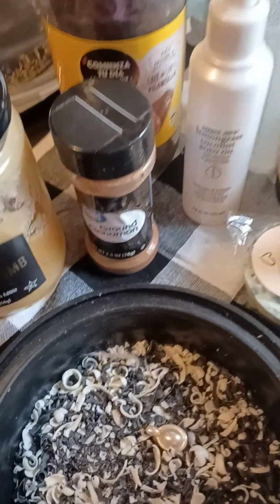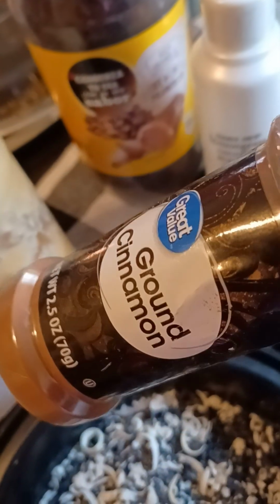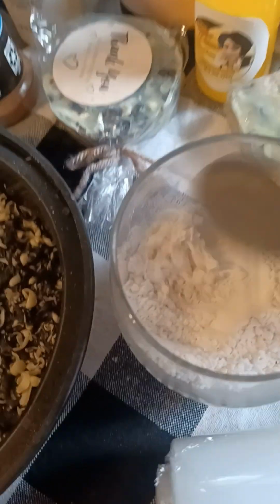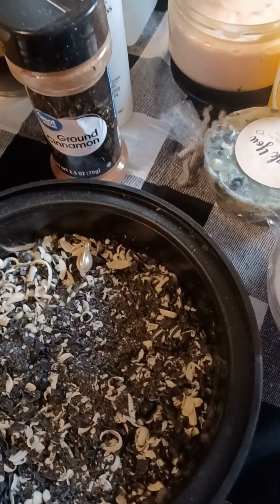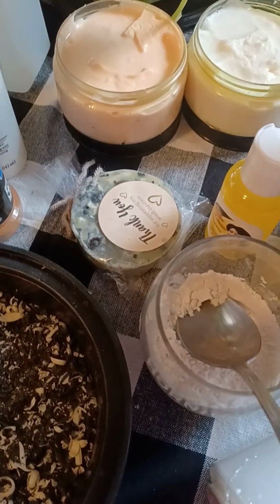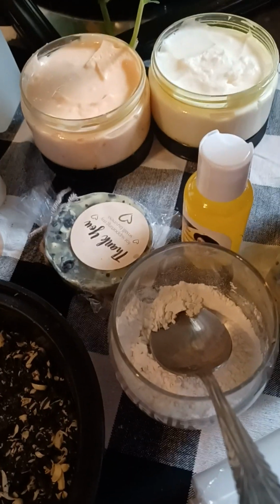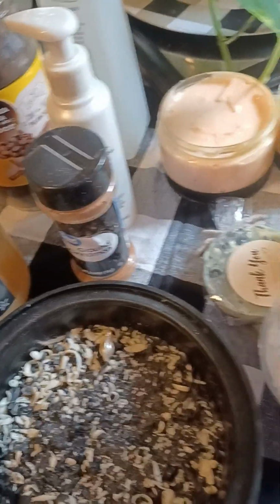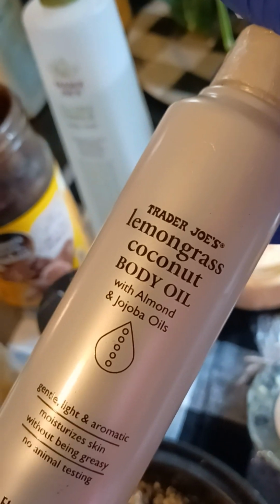overnight skin whitening with no side effects the organic way. see results overnight 413 309 3254